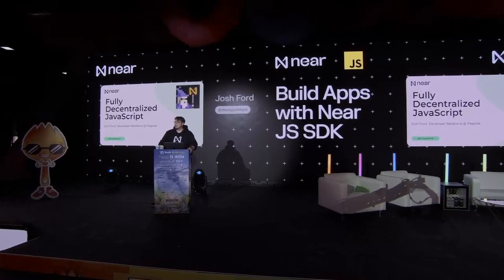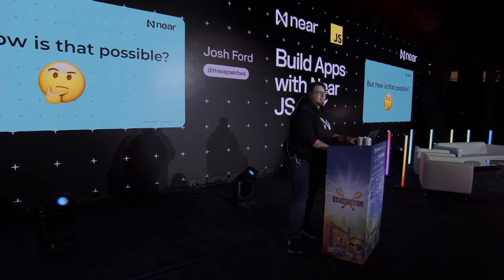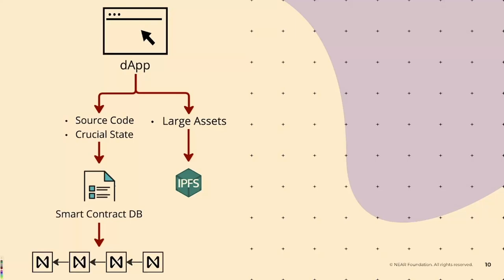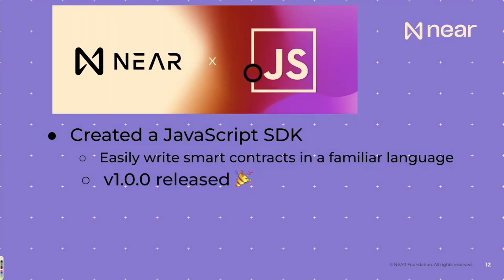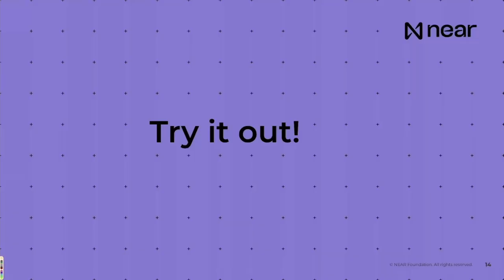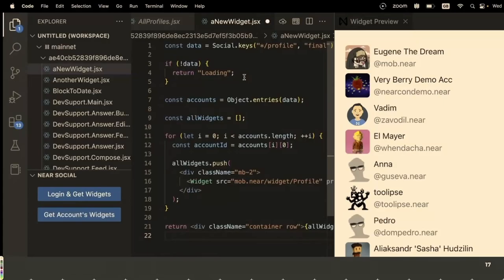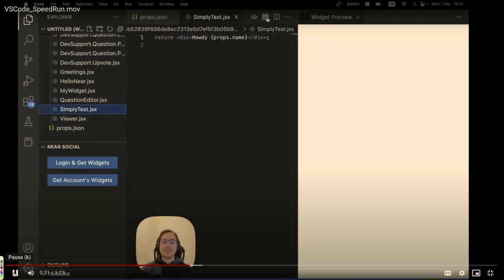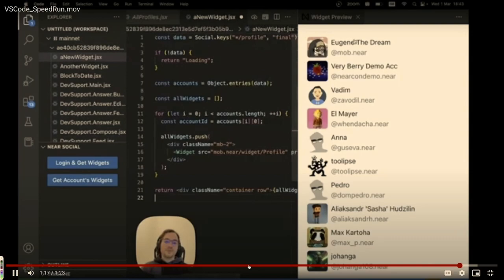Fully Decentralized Javascript - Josh Ford - Near Day at ETHDenver 2023